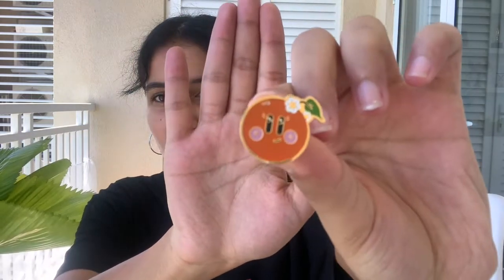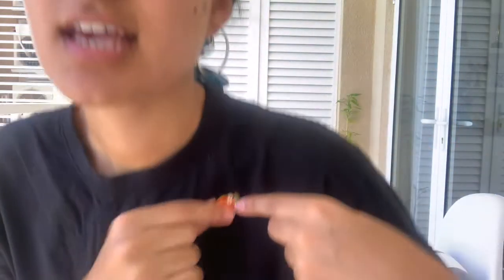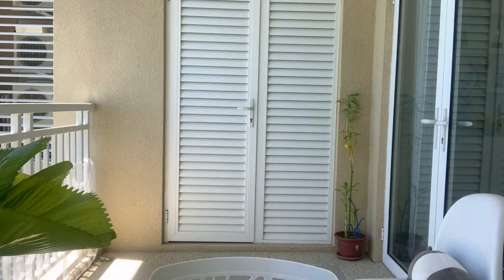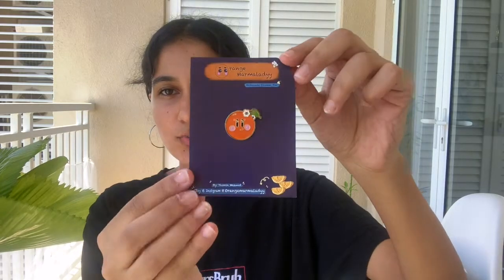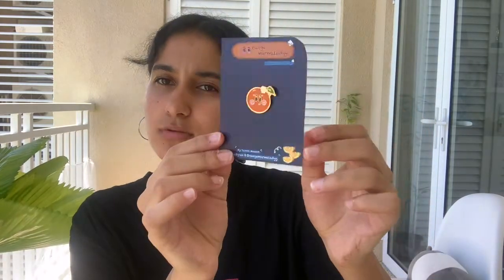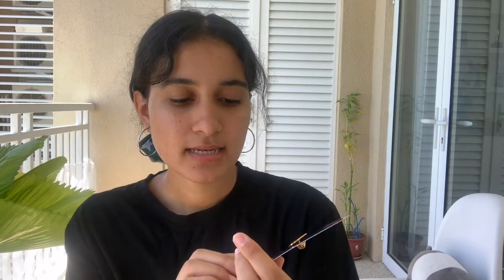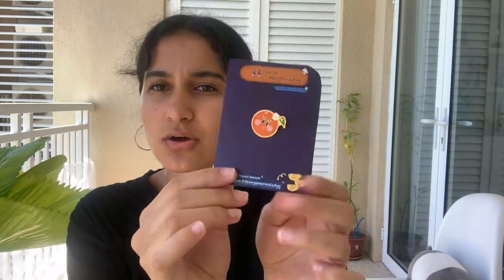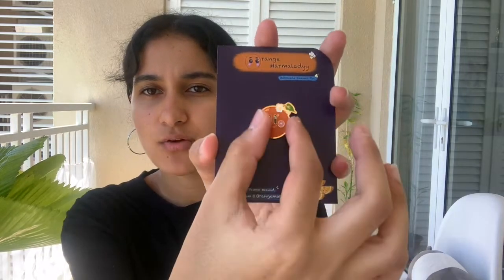Studio Vlog ep 3 - My First Enamel Pin, New vikings art prints & Bunny monthly planner stickers-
Wass up Marmaladies~~ this is my 3rd Studio Vlog and probably the most important among all because my enamel pins are now in my shop and you can see me reviewing and saying my 100% honest opinion on how they turned.
CAN'T wait to see my MamaLade enamel pin in new homes :)))